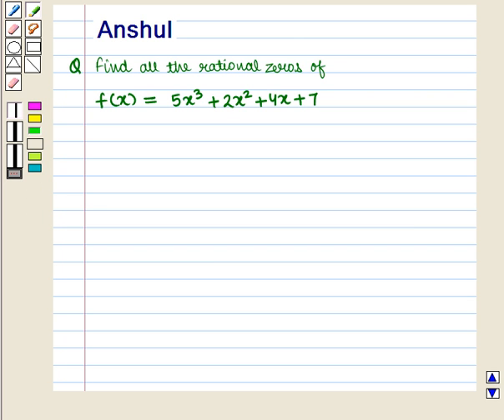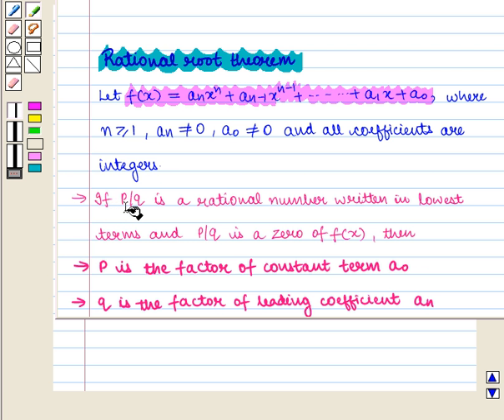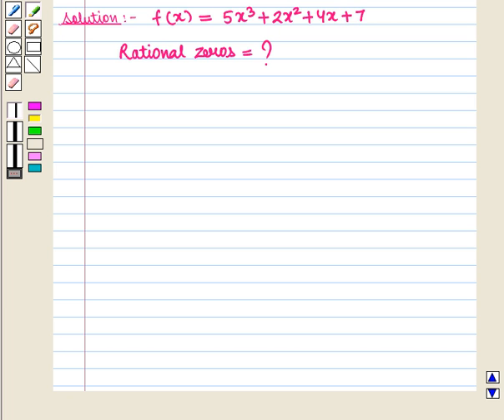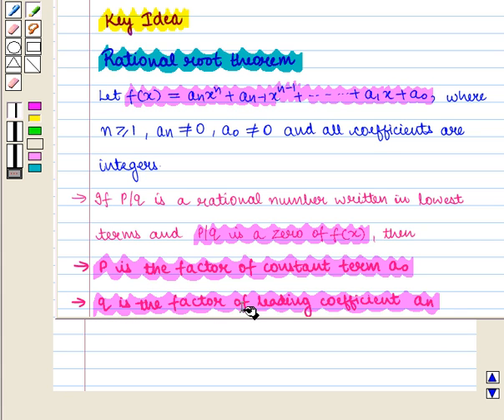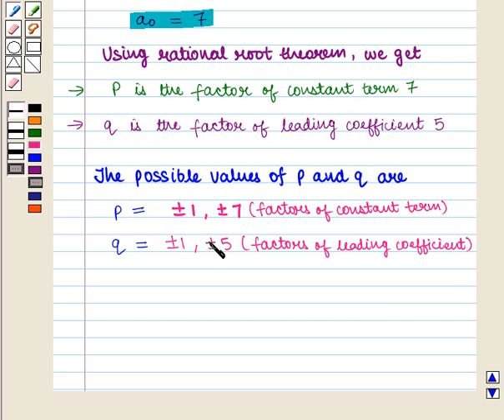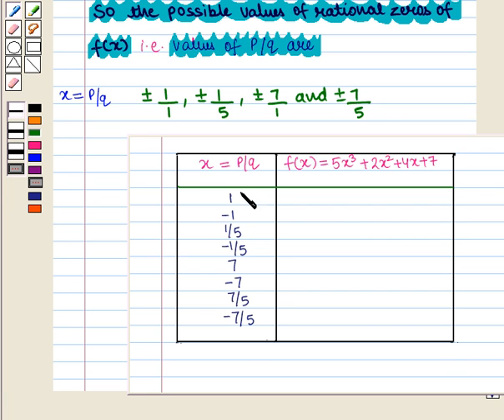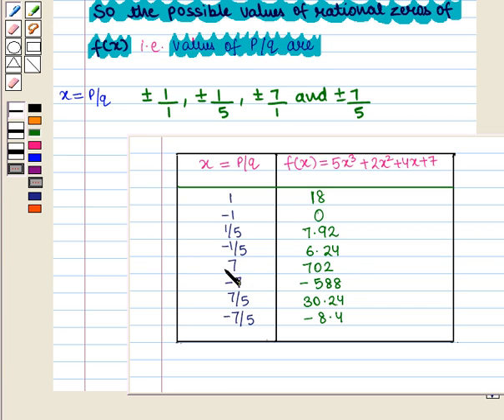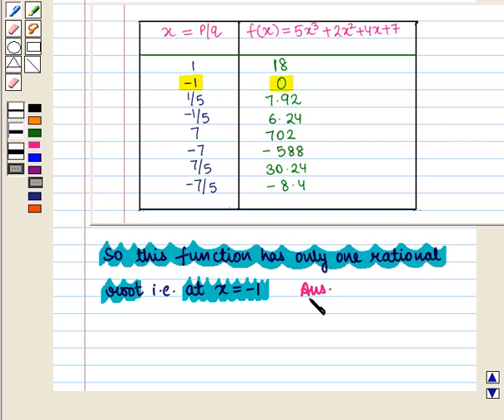Final Maths 9 COC PRE SE27